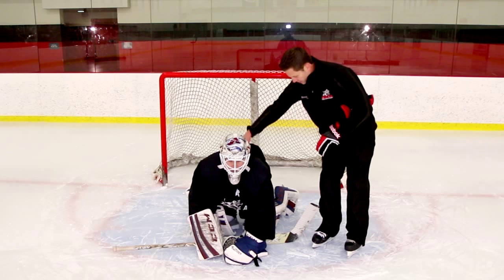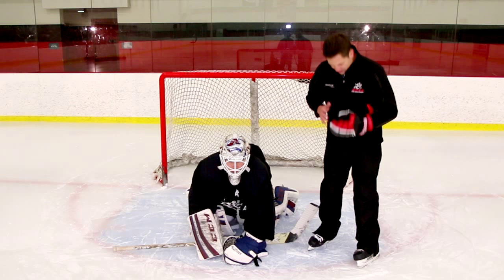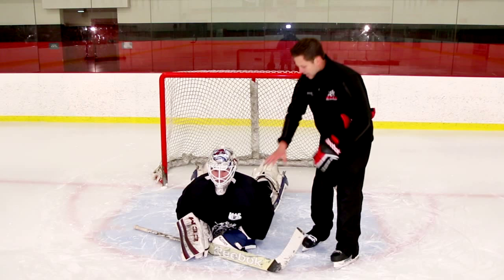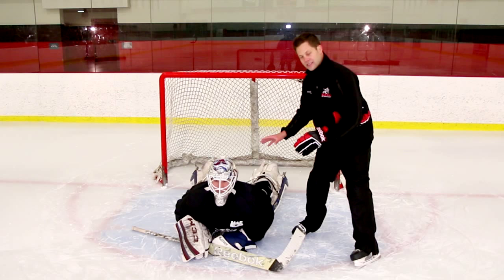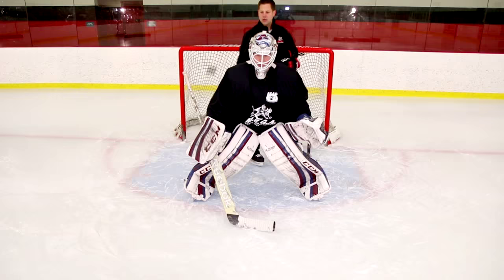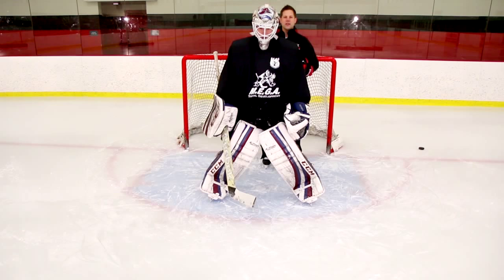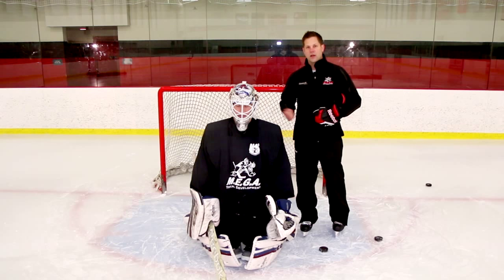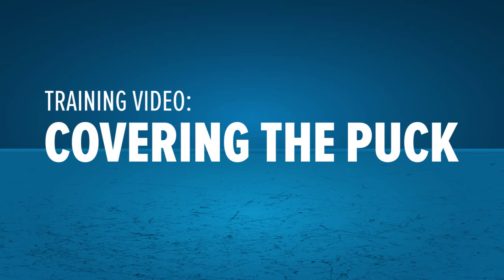Be A Goalie Training Video // Covering the Puck Tips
Join Justin Johnson from M.E.G.A Goaltending for some tips on covering the puck in our Be A Goalie training video series.